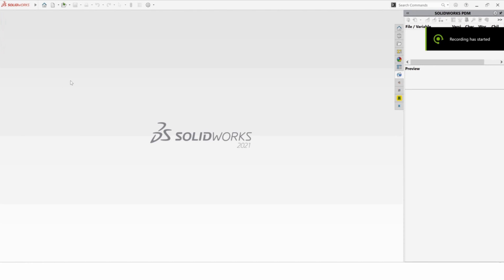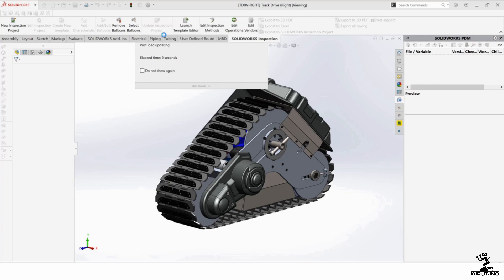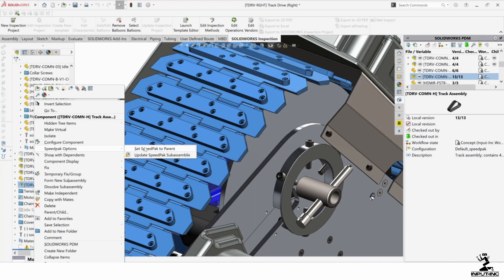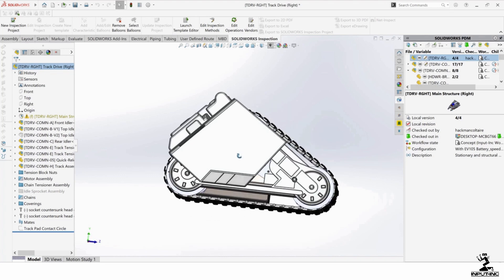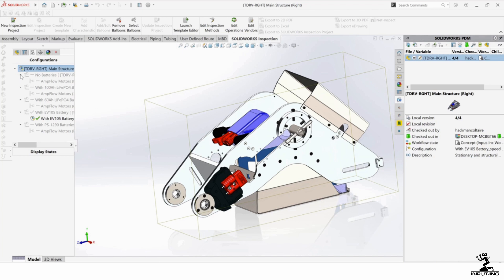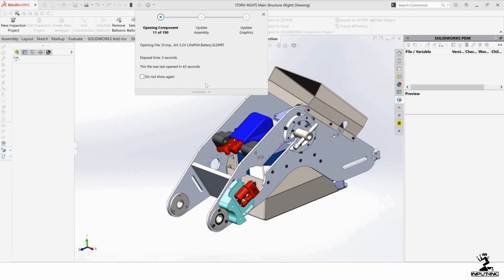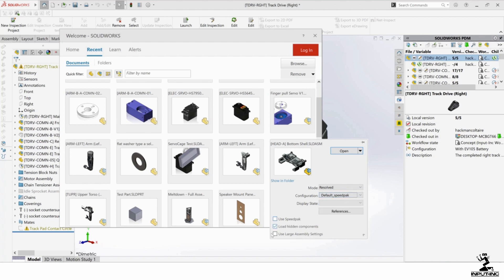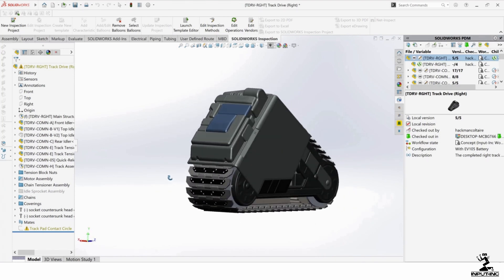Top Tip!! SolidWorks SpeedPak Review!!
Join Ramon as he walks you through how we use SpeedPak at input-inc.